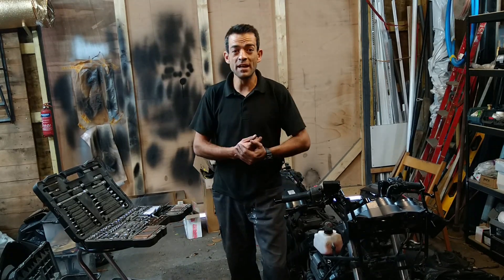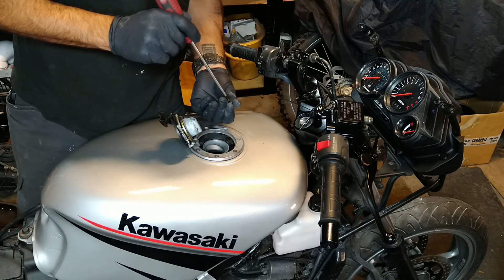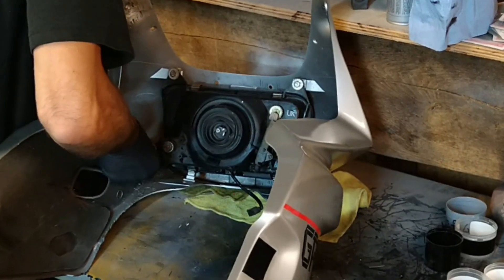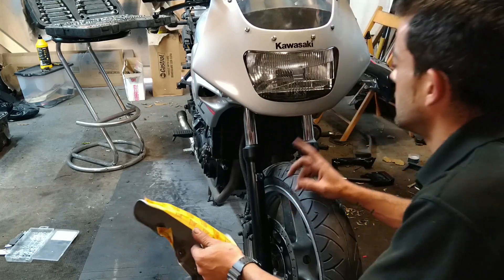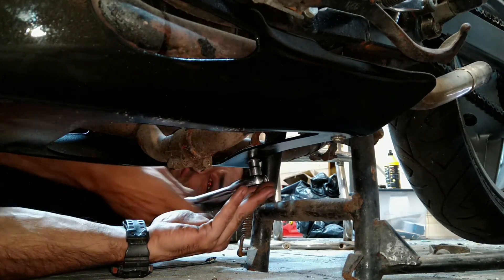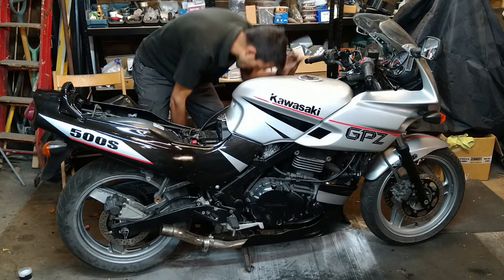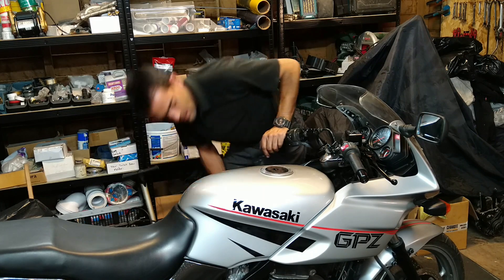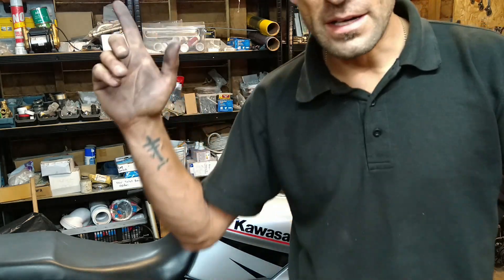Kawasaki Ninja Epic Final Transformation - EP3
Kawasaki Ninja Epic Final Build EP3

In This episode i finally do the final assembly of this awsome Kawasaki GPZ 500s
In the previous episodes we repaired all the paint work and applied custom decals/sticker kits, gave her a fresh service and got the bike running sweet.

Kawasaki Ninja rebuild - These were the first of the Ninja series.
Awsome 498cc 60 bhp 0-100km in 5 seconds.
Lovely twin cylinder bulletproof engine.
6 speed manual transmition.

Tyhis was bought as a site unseen from Copart UK as a Cat N and now she's back on the roads being enjoyed.

Menace rides UK